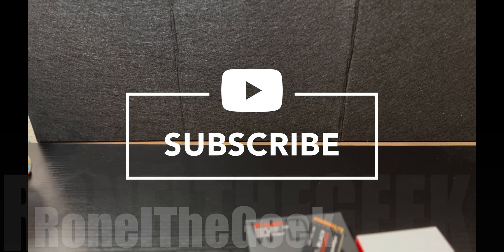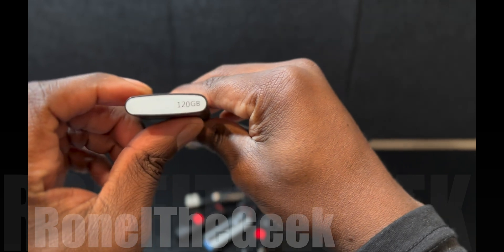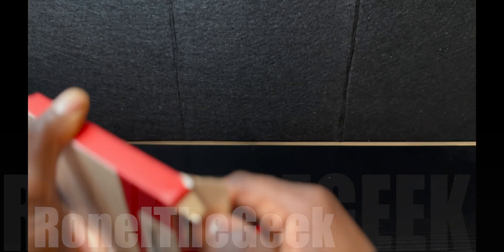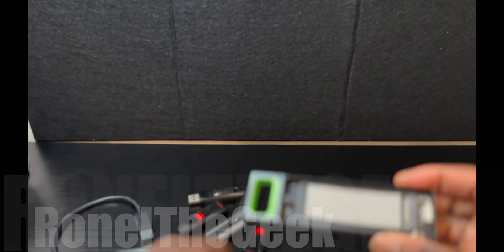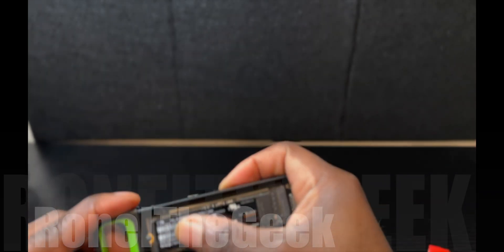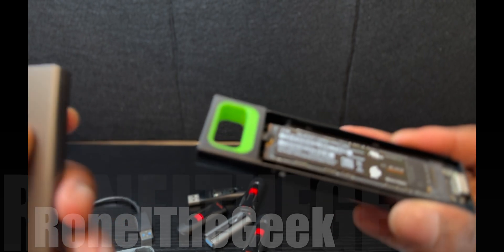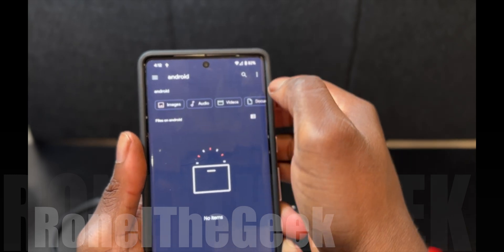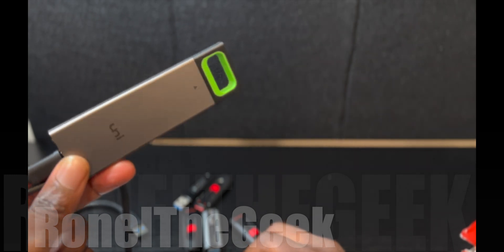Western Digital 1TB SN850X NVMe Solid State Drive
Quick Look at the WD_Black 1TB SN850X NVMe Gaming SSD with SSD Enclosure